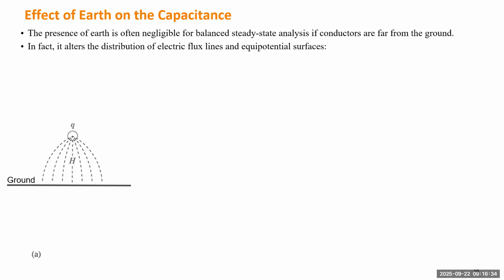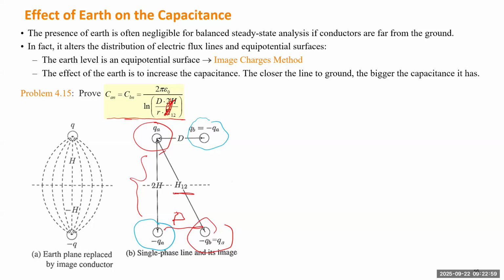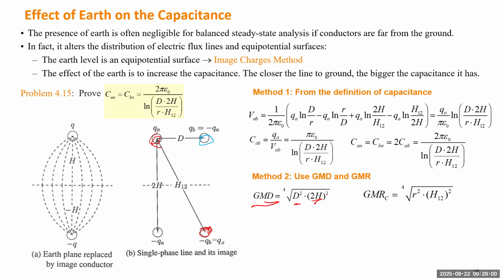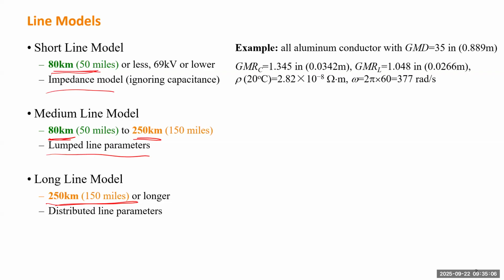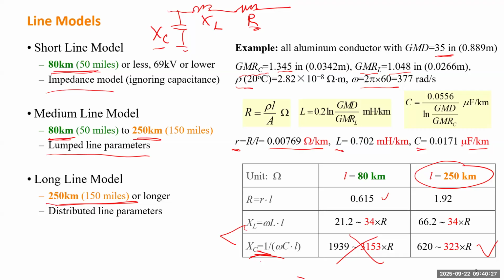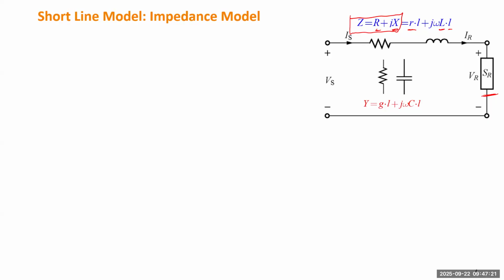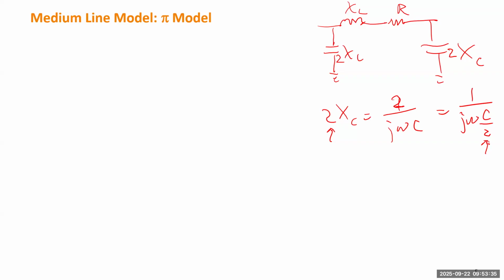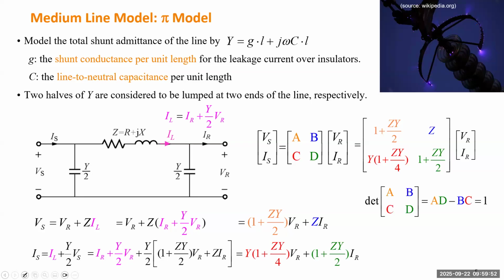ECE421 - Lec 15: Power Line Models; Short Line; Medium Line PI model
Section 5 – Line Model and Performance